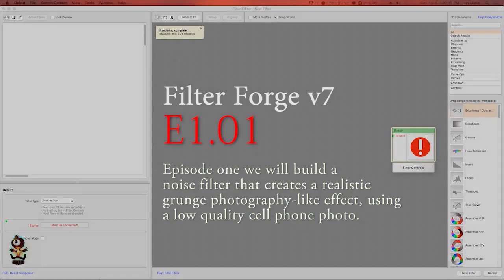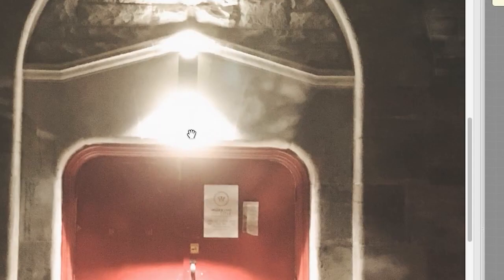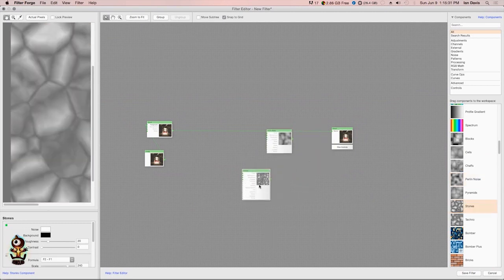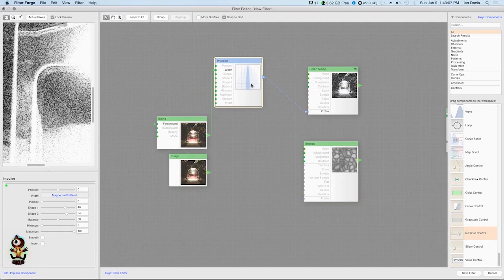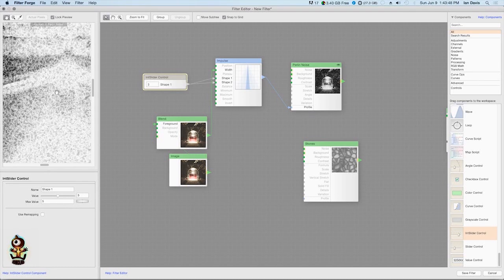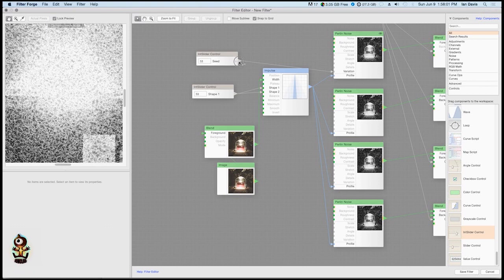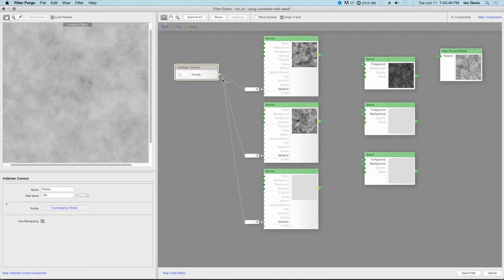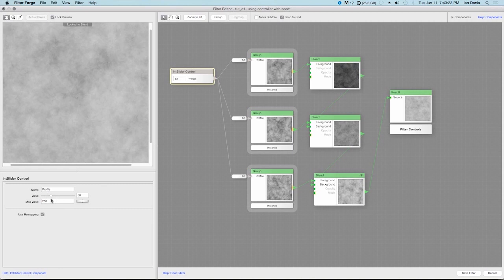Filter Forge - Episode 1 - pt1 - Film Grunge Filter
Part One of Episode 1, the construction of a complex noise filter which takes a crappy cell phone photo and turn it into an grungy film image suitable for printing.